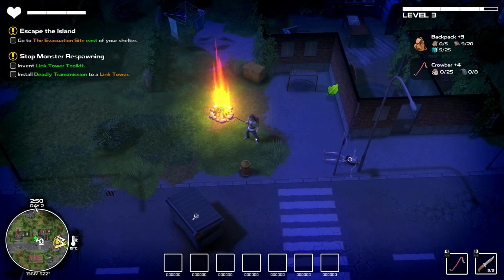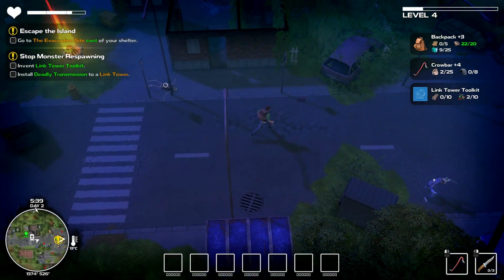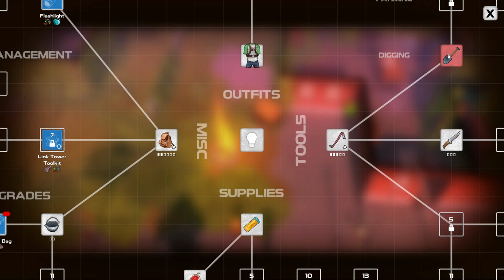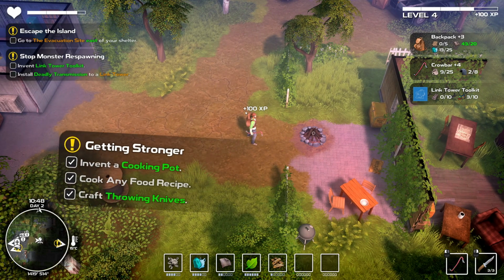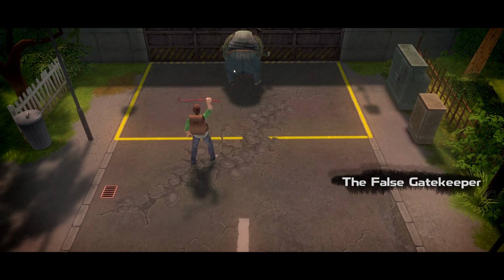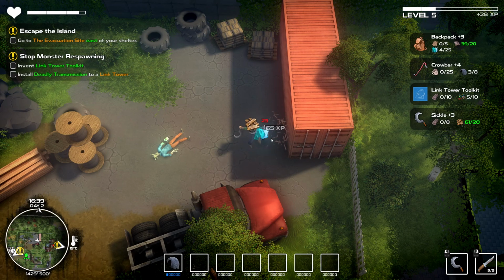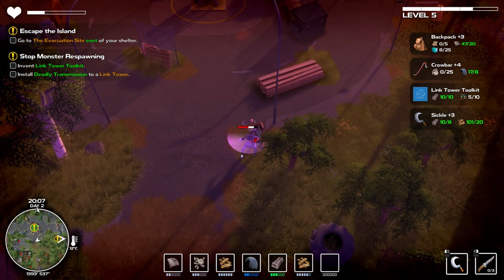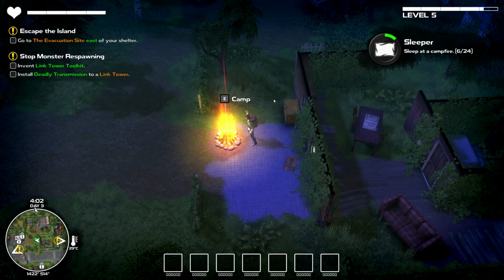It’s the End of the World but Now We Have a Sickle So It’s Totally Fine! - DYSMANTLE (#2)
Hello, hello and welcome back for Part 2 of DYSMANTLE! 🤠

About DYSMANTLE:

"Ascend from your shelter. Ruin everything. Escape the wretched island. ⚔️🔨🎣🌱🌵🍰 Explore. Fight. Level up. Survive. Gather. Craft. Harvest. Hunt. Build. Farm. Solve puzzles. Fish. Cook. Live. Enjoy the bittersweet post-apocalypse. "